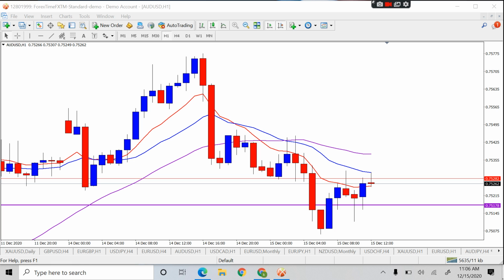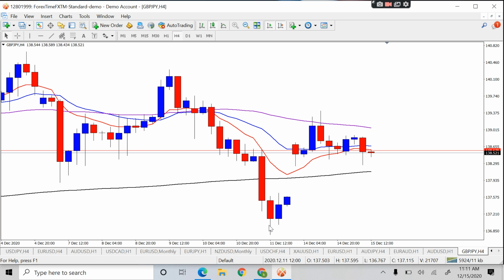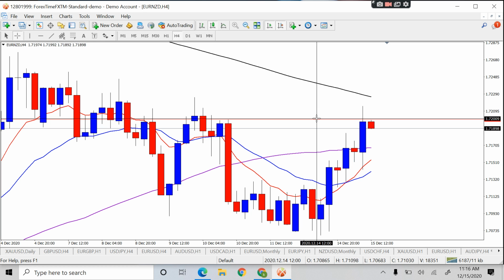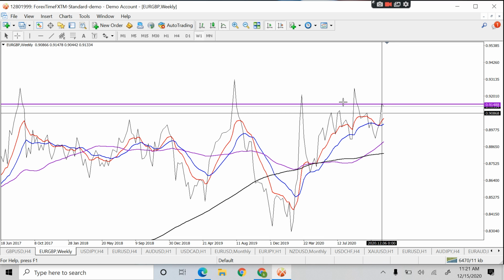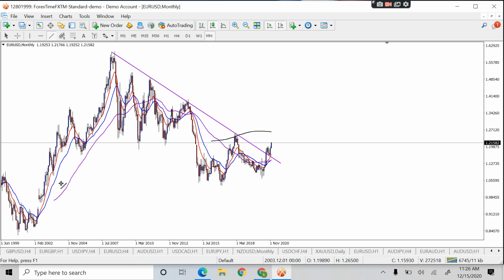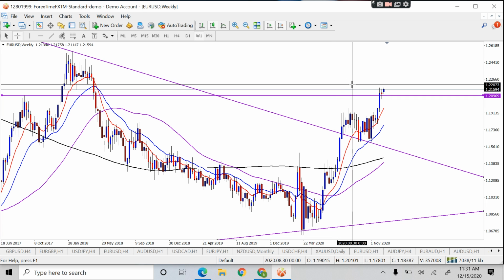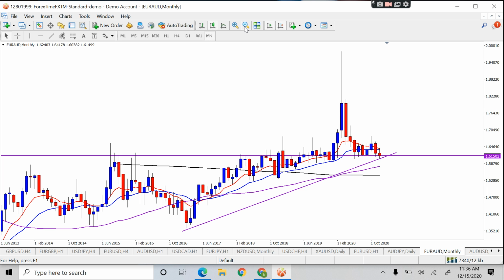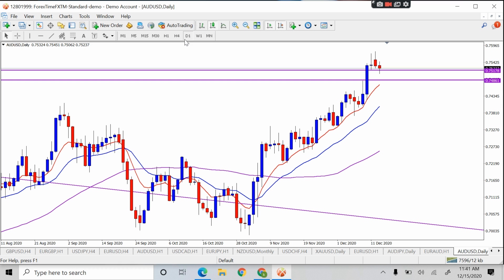15 12 2020 11 05 52 REC